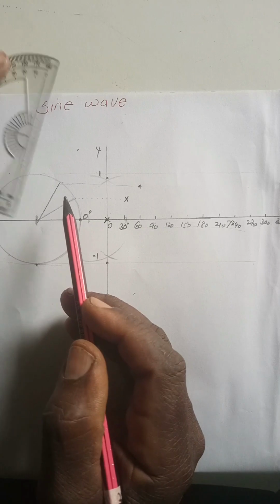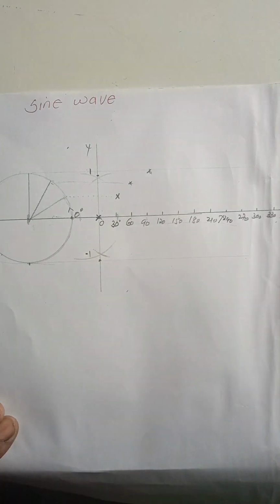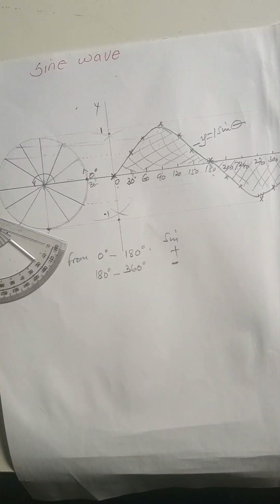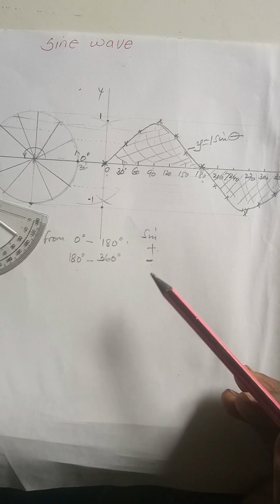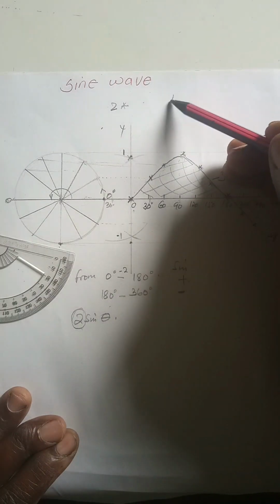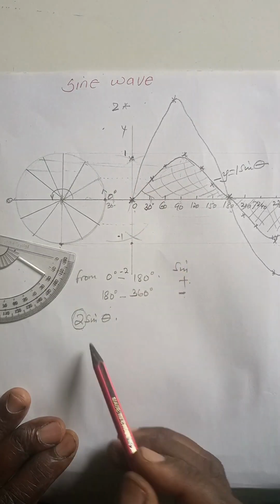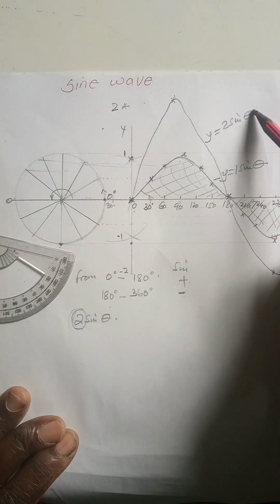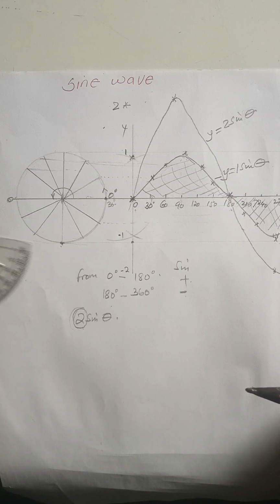How to Sketch the Sine Wave (Easy Trick!)